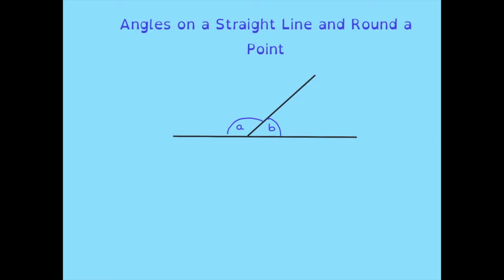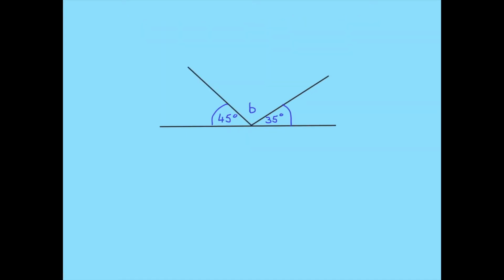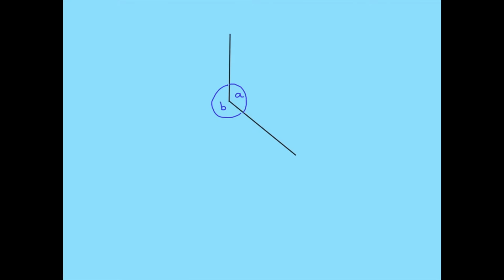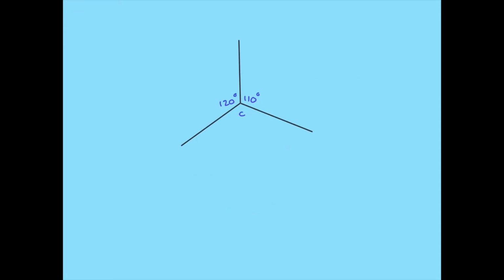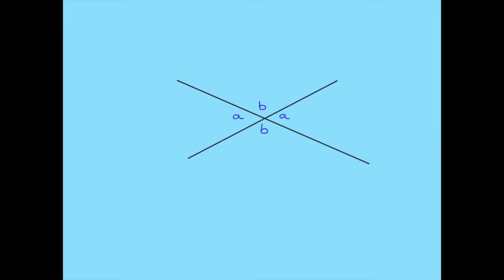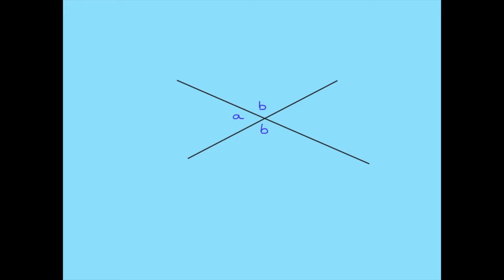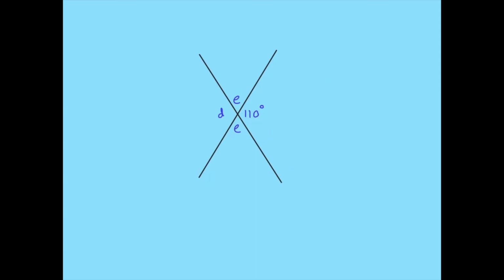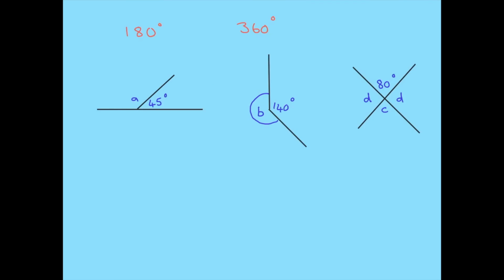Missing Angles on a Straight Line and Round a Point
Explains how to calculate the sizes of missing angles on a straight line or round a point.